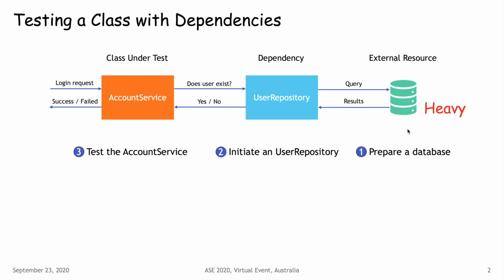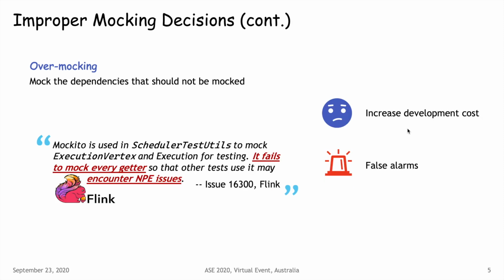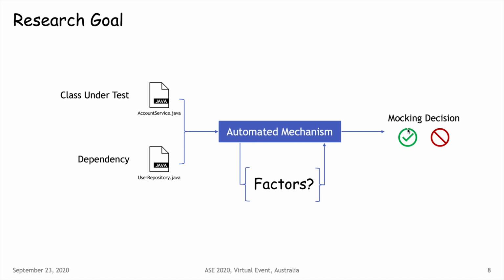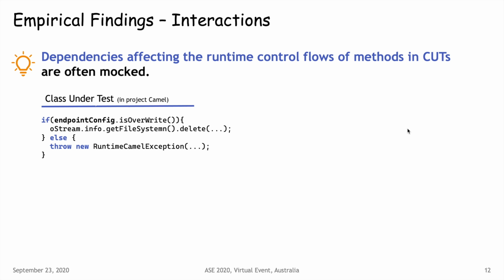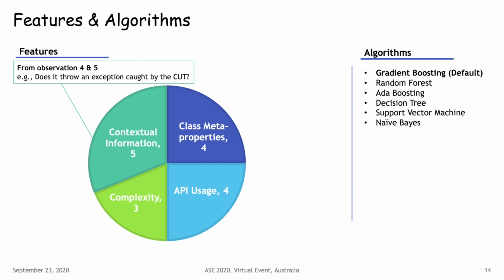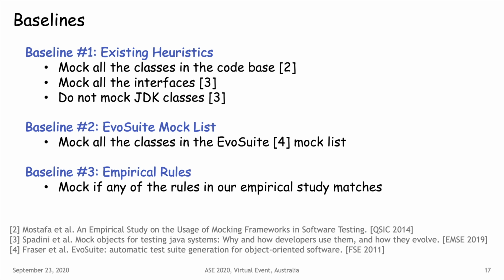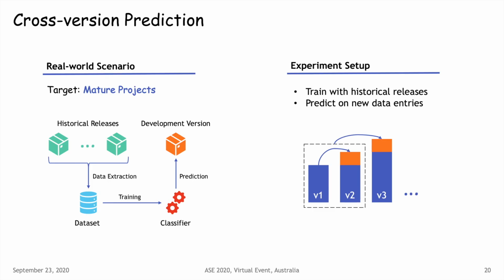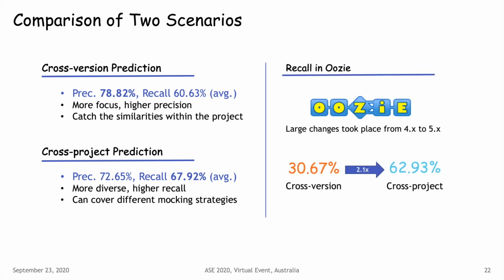ASE2020: MockSniffer: Characterizing and Recommending Mocking Decisions for Unit Tests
Hengcheng Zhu (Southern University of Science and Technology), Lili Wei (The Hong Kong University of Science and Technology), Ming Wen (Huazhong University of Science and Technology), Yepang Liu (Southern University of Science and Technology), Shing-Chi Cheung (The Hong Kong University of Science and Technology), Qin Sheng (WeBank Co Ltd), Cui Zhou (WeBank Co Ltd)